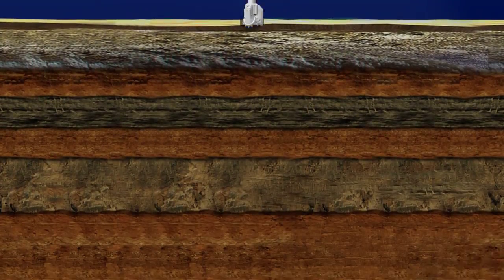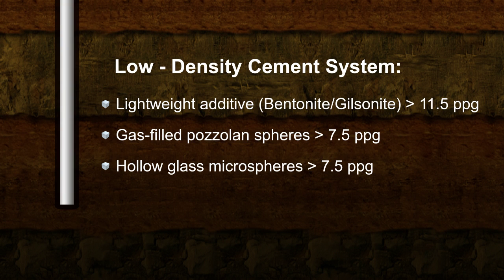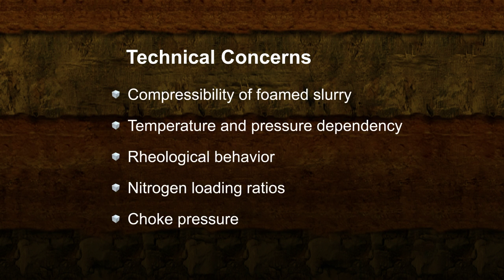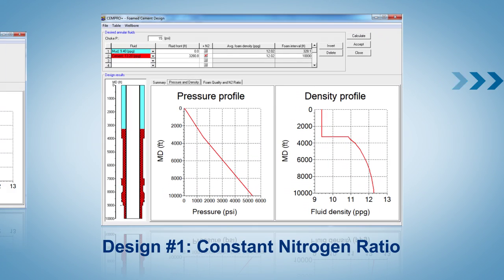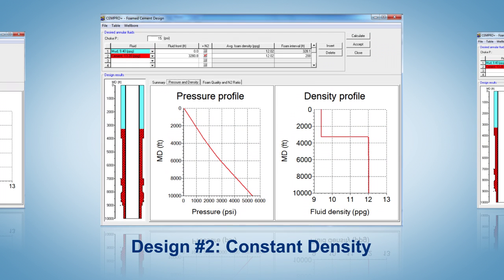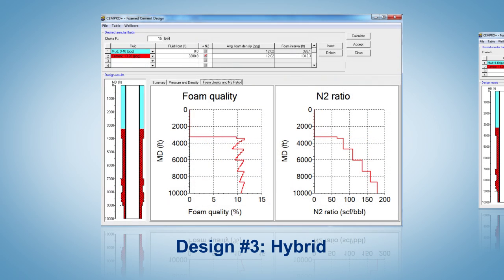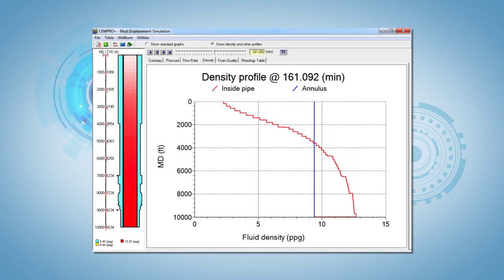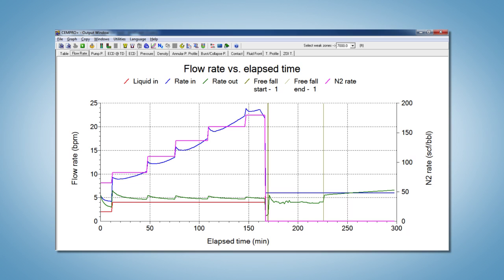Foamed Cement Jobs - Design and Simulation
This video discusses the important need for accurate predictions of foamed slurries that directly translates to a successful foamed cement job. Due to the cumbersome calculations, computer software like CEMPRO has proven to be an effective way to improve the quality and success rate of primary cementing.